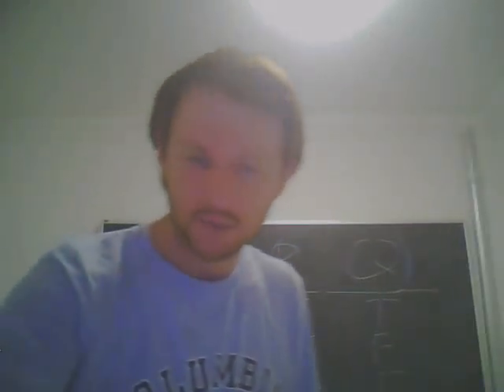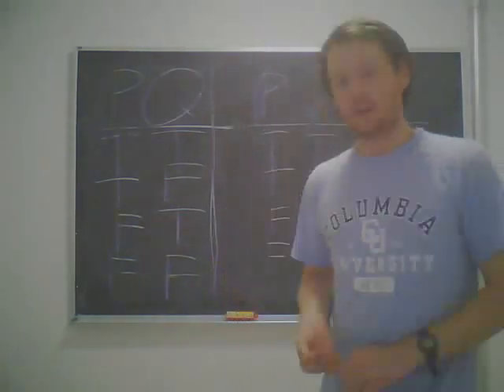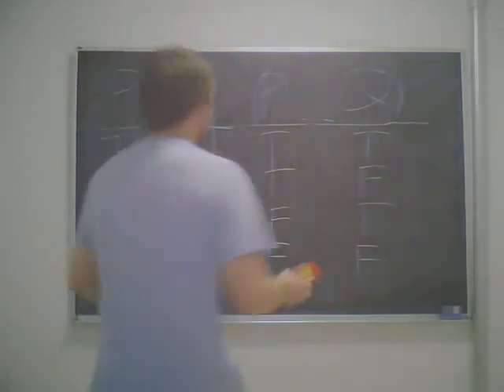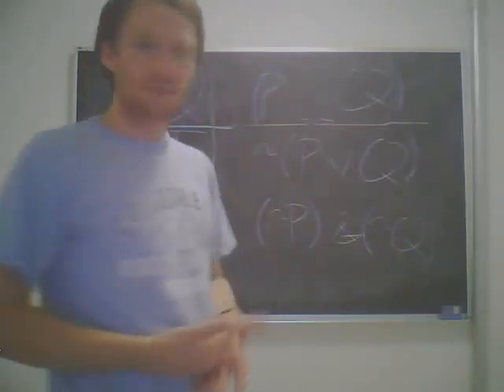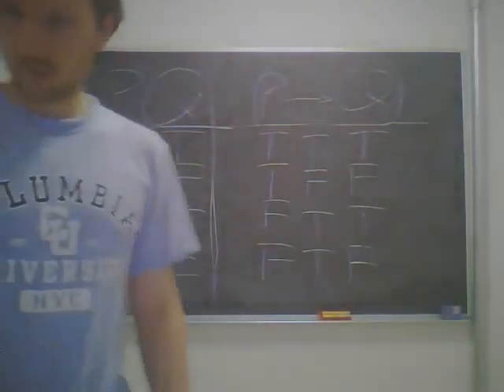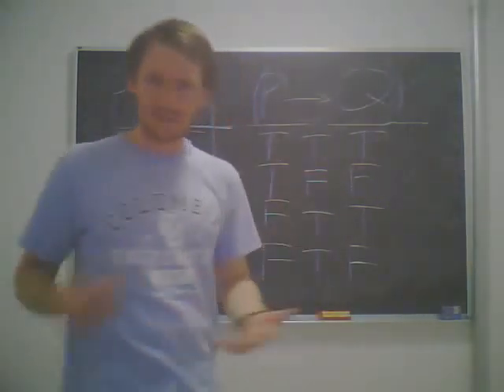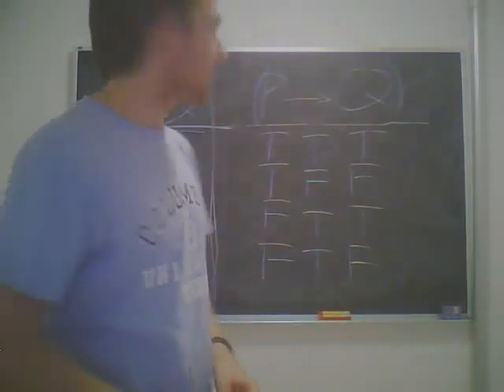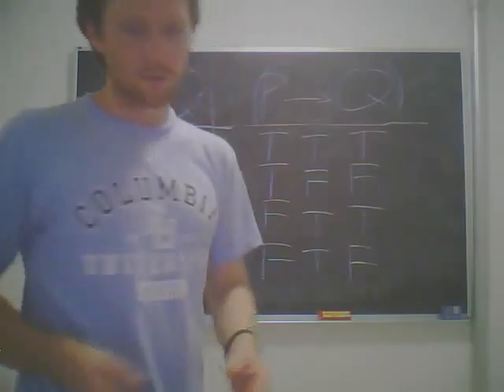Introduction to Symbolic Logic IV